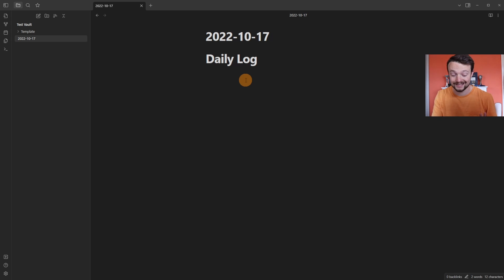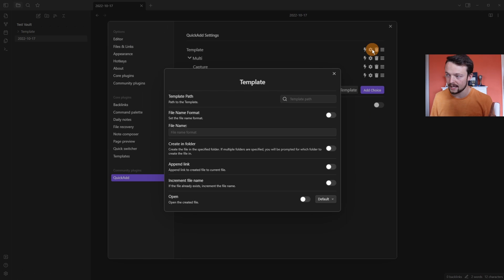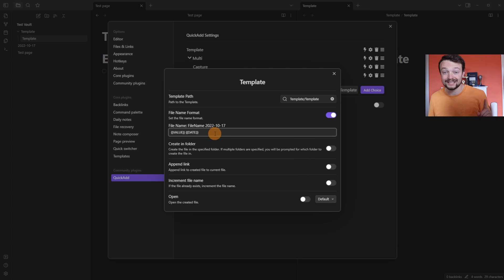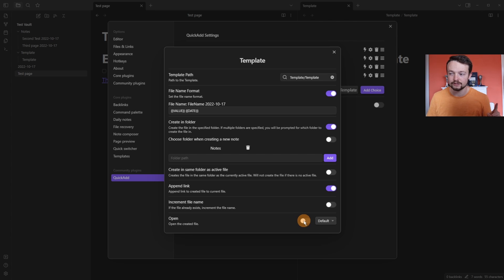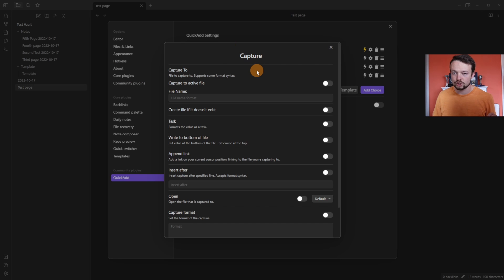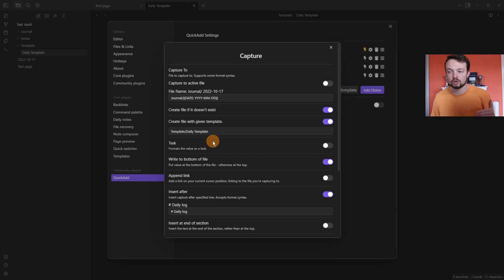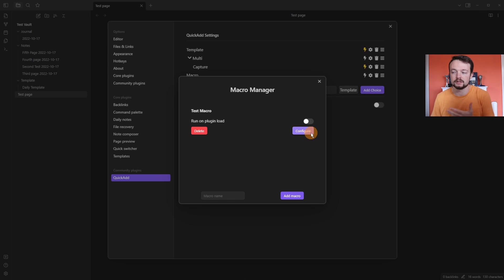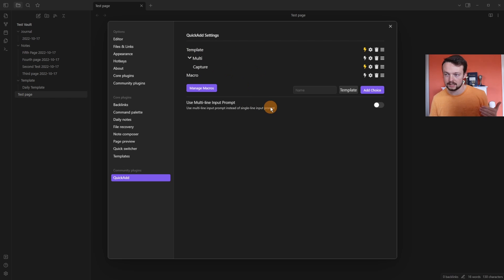Obsidian Quick add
TIMESTAMPS:
0:00 Introduction
0:40 Multi Choice
1:15 Template Choice
5:05 Capture Choice
7:30 Macro Choice